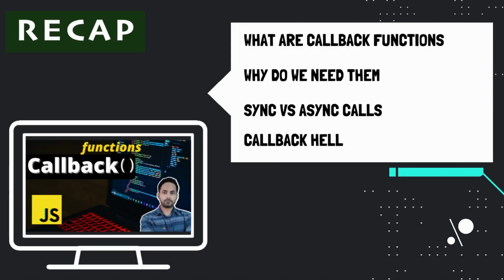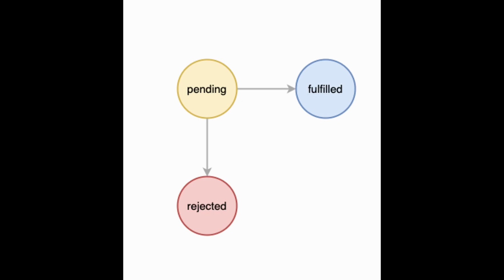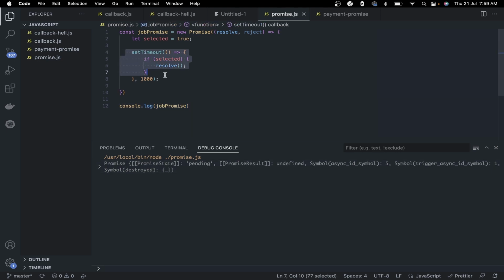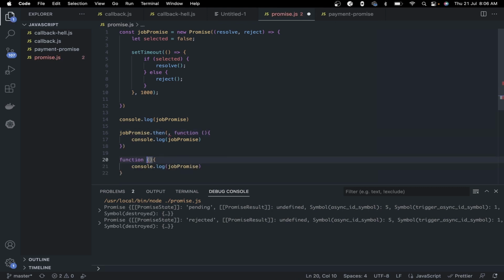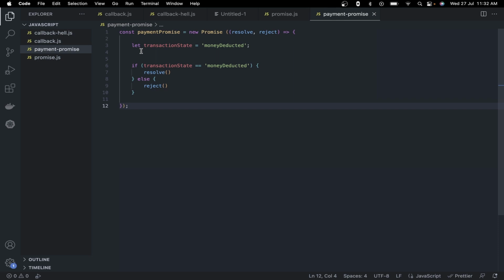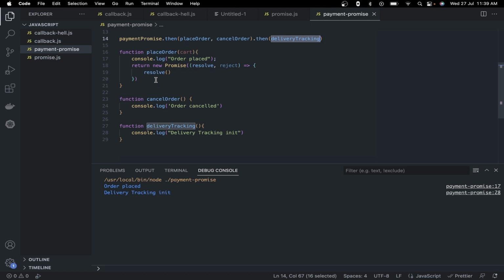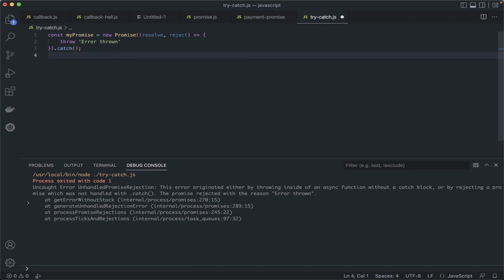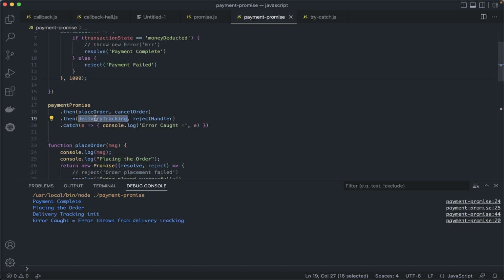What are Promises in Javascript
Learn what are Promises in Javascript, how do they help in better handling of async responses.